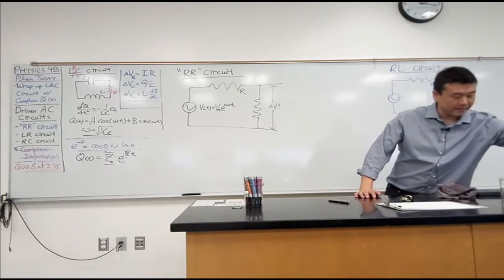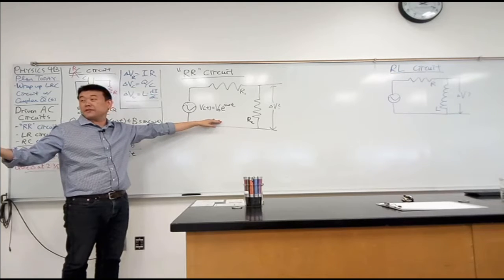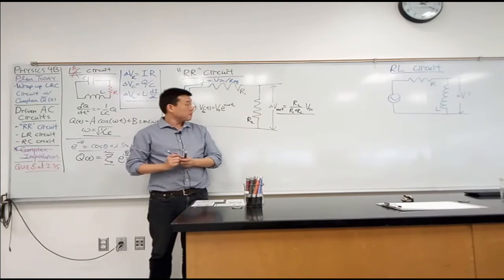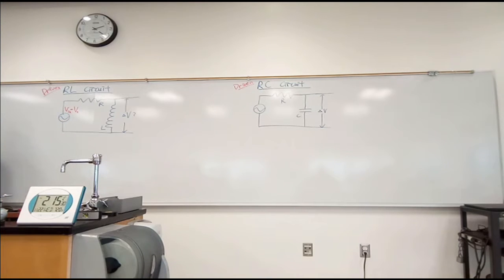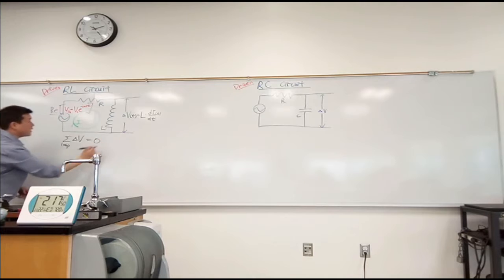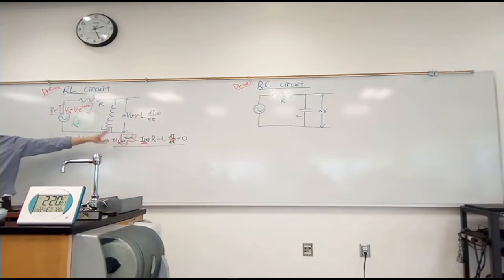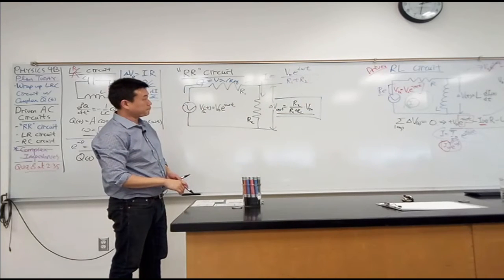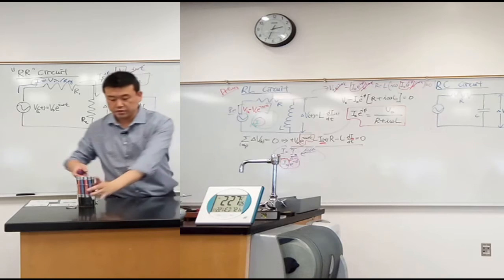Physics 4B - Three AC Voltage Dividers (Complex Impedance Intro)